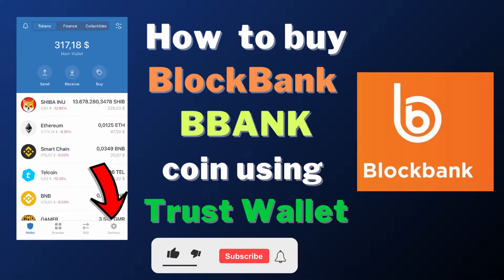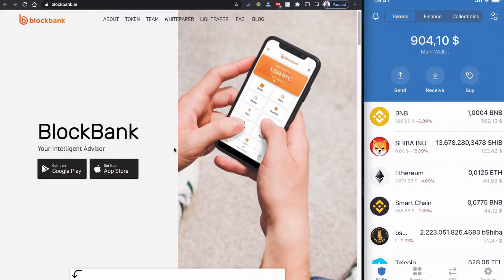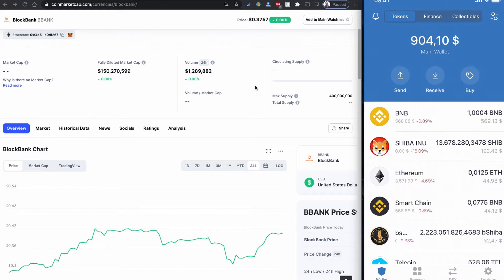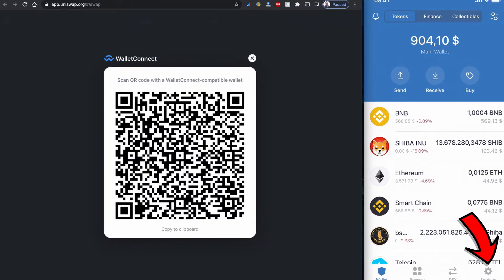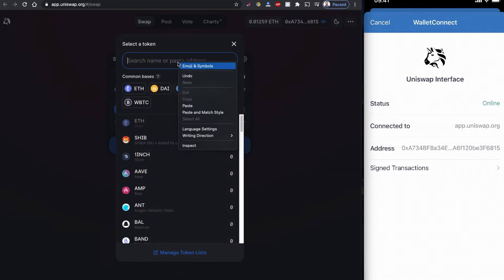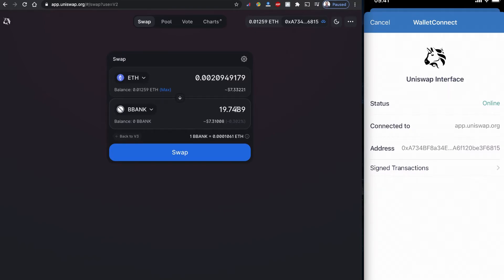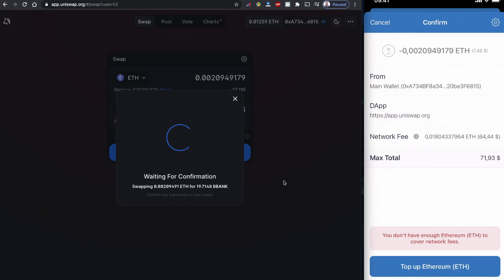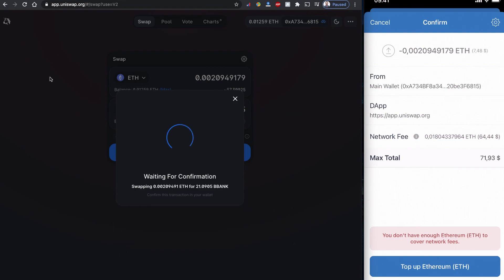How to buy BlockBank (BBANK) token coin from Trust Wallet and UniSwap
Learn how to buy BlockBank coin from Trust wallet using UniSwap. BlockBank is very new coin, also known as BBANK developing in congestion with AI-powered mobile traditional banking platform with seamless crypto integration. In this video, I will show you how you can buy BlockBank coin from your Trust Wallet. The BlockBank coin is based on Ethereum network so, I will show you how you can buy this new coin using UniSwap.